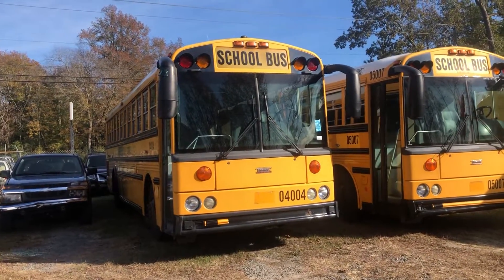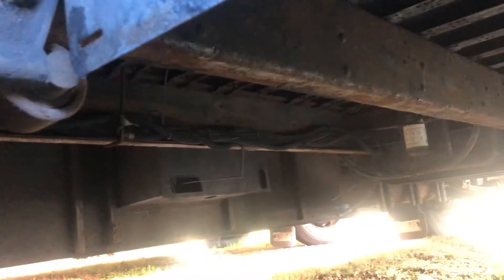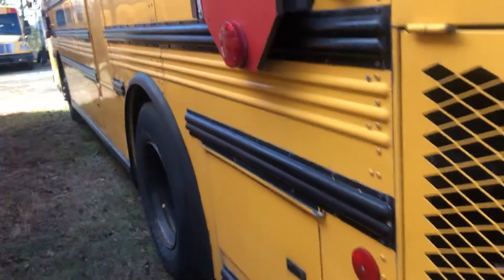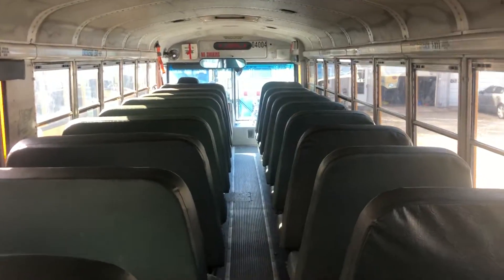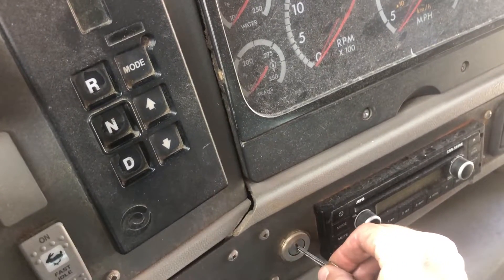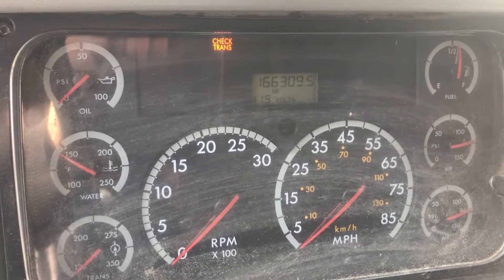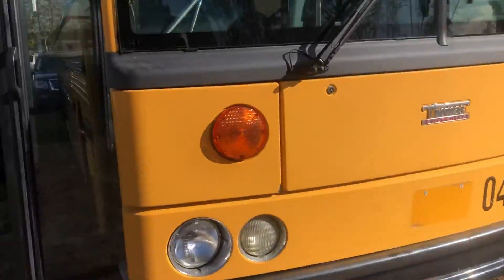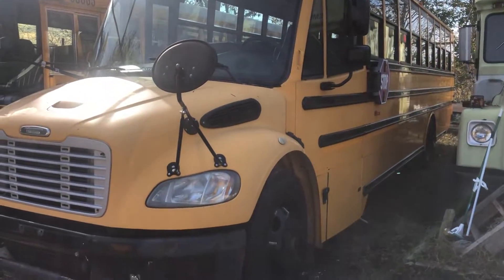2004, 2005, 2006 Thomas Pushers Cat C7 - Alison Trans